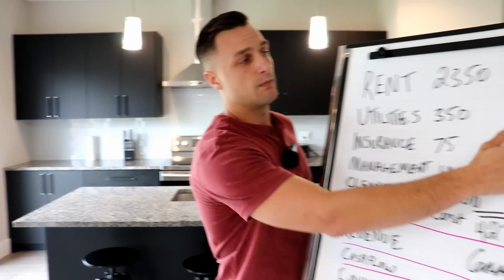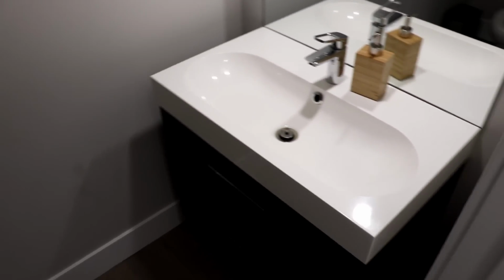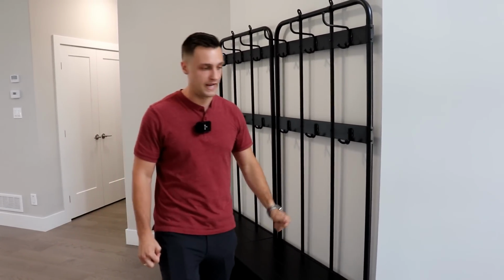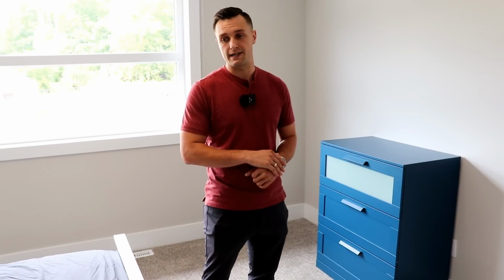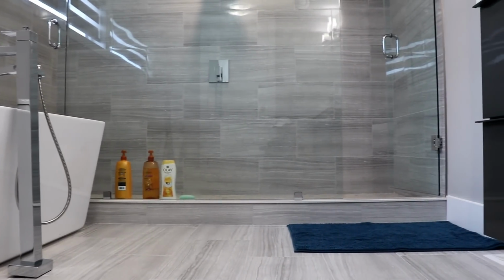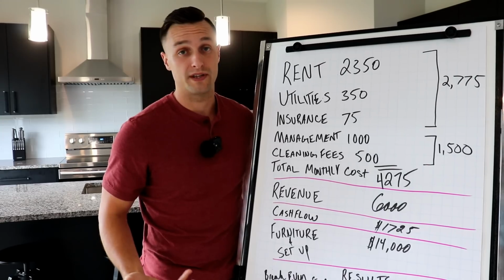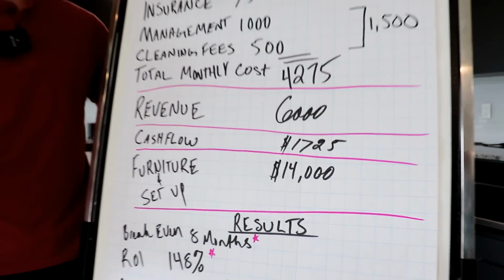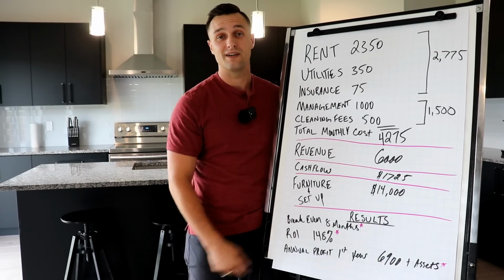Airbnb Arbitrage or Airbnb Re-rental Strategy 2019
Double Your Gross Rents with Airbnb by joining our PRIVATE Facebook Group

Airbnb rentals are an amazing opportunity for existing (and new) investors to maximize their real estate returns. As well in many regions, airbnb has less scrutiny and regulation than a traditional rental property.

Other Book Recommendations:

12 Rules to Life

Matt McKeever

Financial Independence